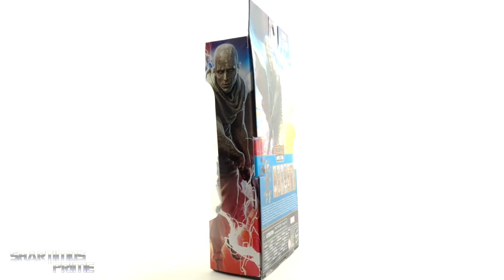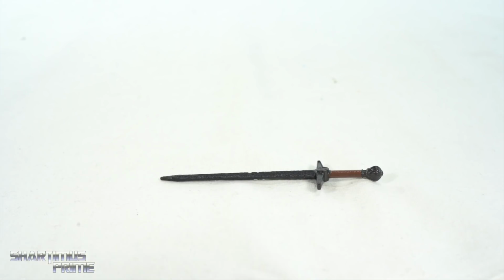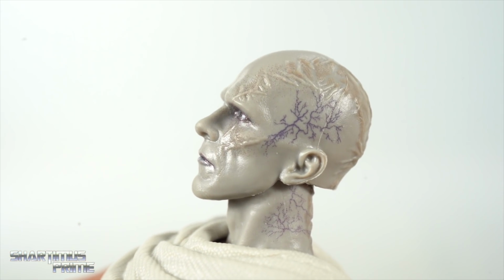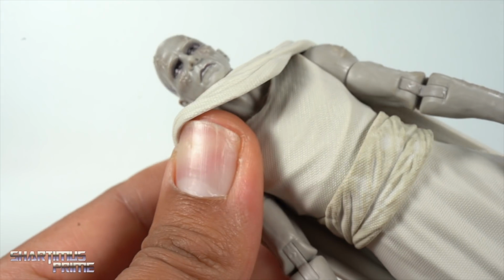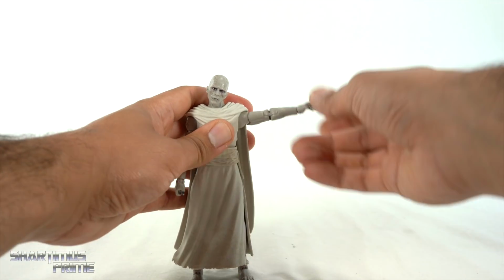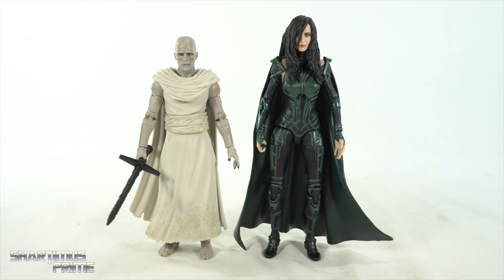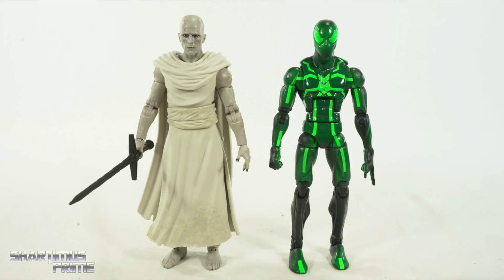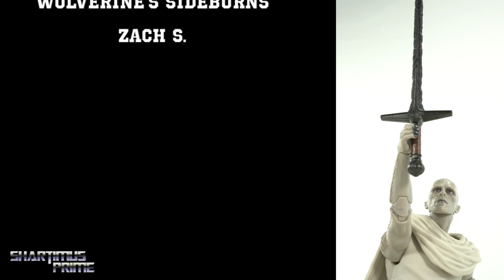Marvel Legends Gorr the God Butcher Thor Love and Thunder Korg BAF Wave Hasbro Action Figure Review